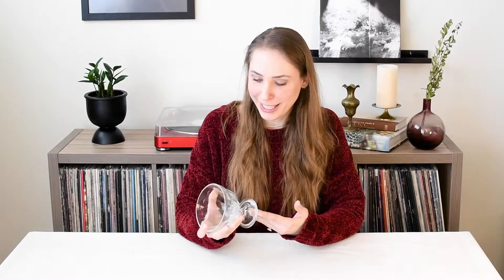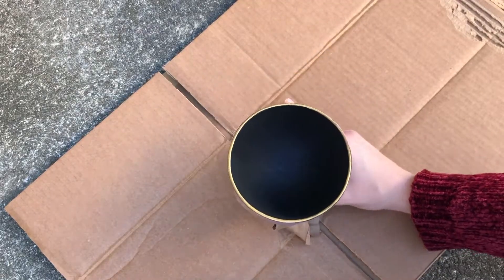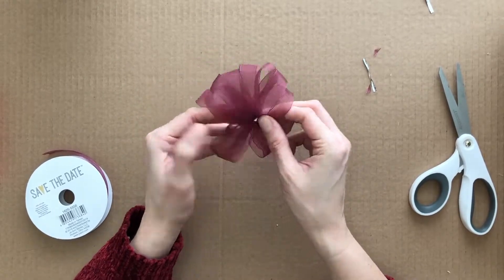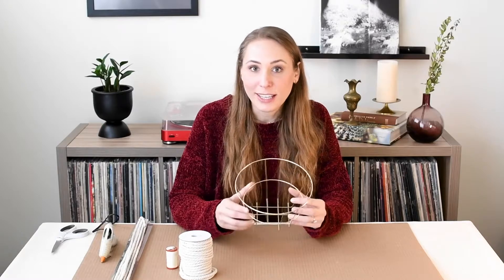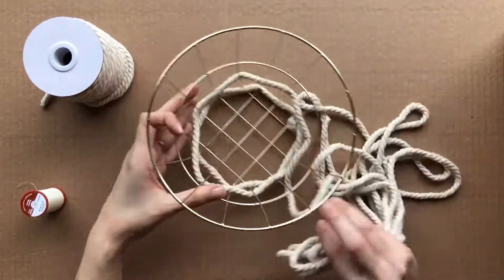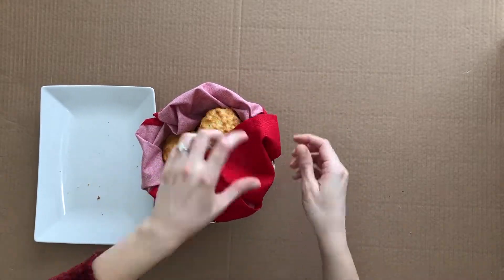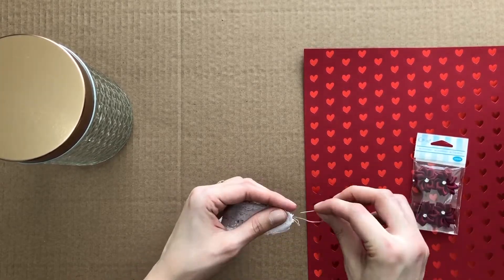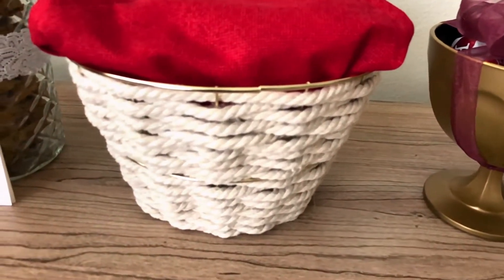DIY VALENTINE’S GIFT IDEAS | Candy Dish, Basket DIY, and Jar Decor | Diana DIY Decor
Time to give some extra love to your loved ones! Check out this video to see some charming, easy, and affordable DIY Valentine’s Day gift ideas (or really gifts for anytime).There’s three different ideas to spark your creativity and get your craft on.

Materials:

Gift #1
- Thrifted dish
- Spray paint (Valspar brilliant gold) and acrylic paint
- Spray sealant
- Ribbon
- Chocolates (optional)

Gift #2
- Dollar Tree gold wire basket
- Thread
- Hot glue
- Biscuits (optional)

Gift #3:
- 40oz jar (available at Marshalls for $2.99)
- White and red cardstock paper
- Cookies (optional)

Diana